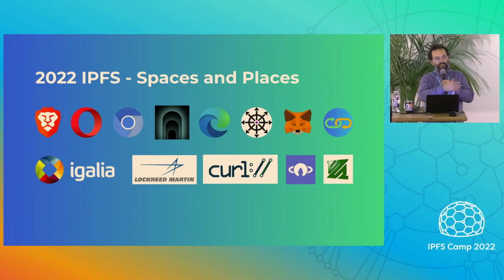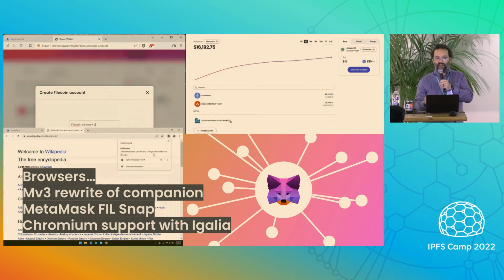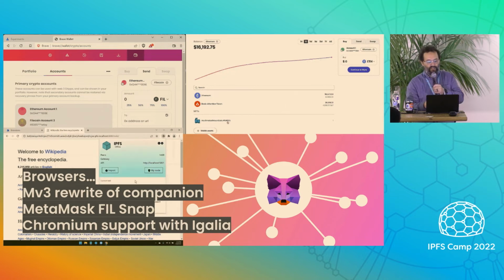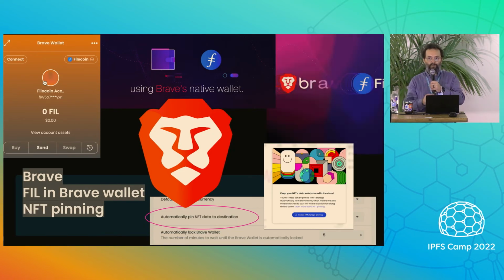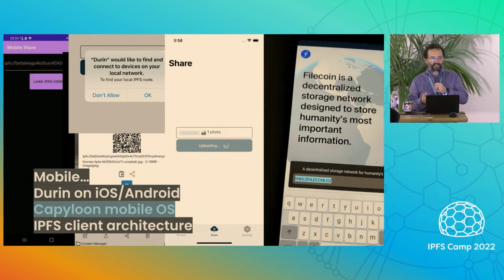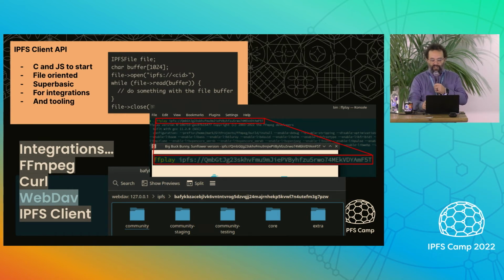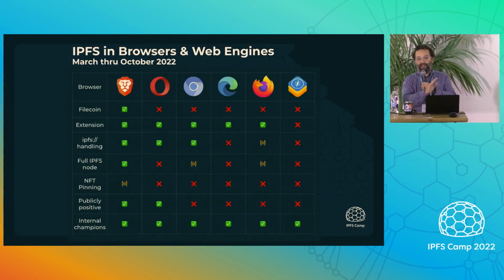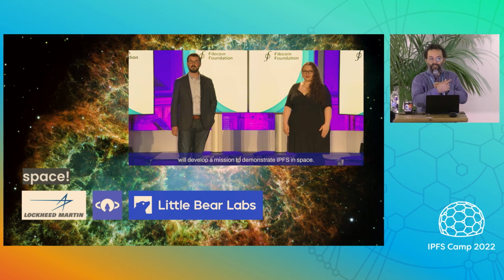Intro, Welcome, Overview - Dietrich Ayala